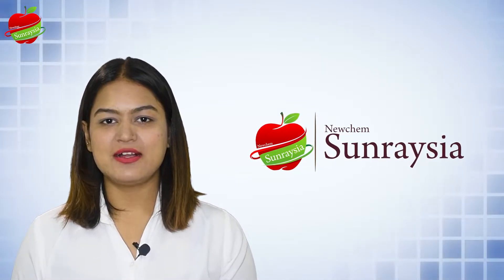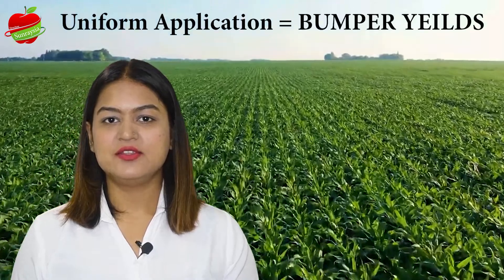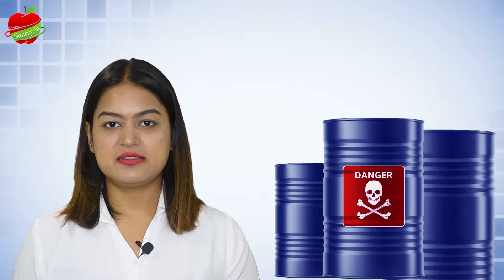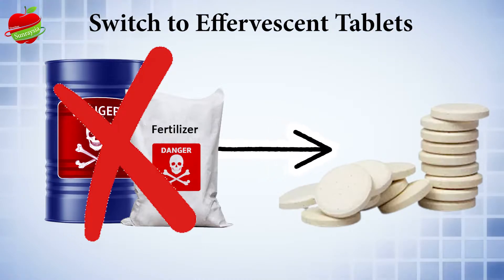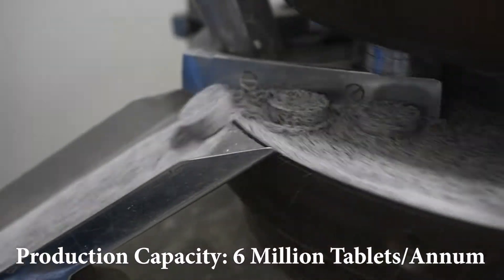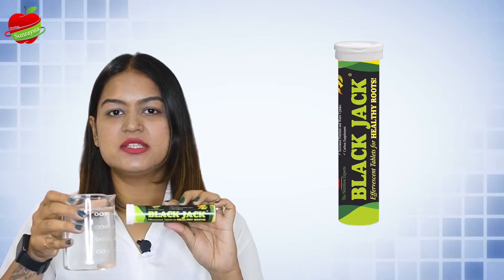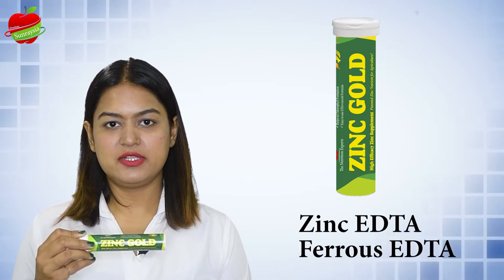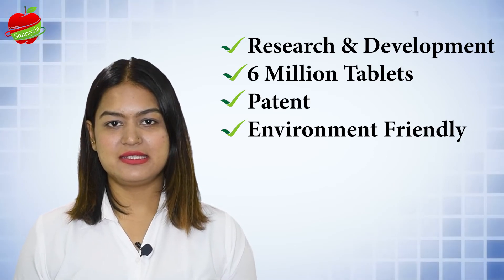Best Way for Precise Dosing-Nano Effervescent Tablets- Boon for Agriculture & Farming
Our effervescent Tablets is a boon in agriculture
--Every thing from fertilizers to pesticides can be made into Nano-effervescent tablets.
--Saves 90% of your transport and logistics cost.
--Offers precise dosing and give uniform and bumper yields